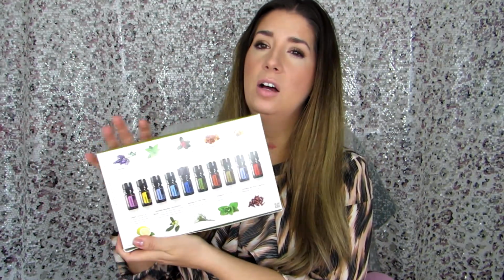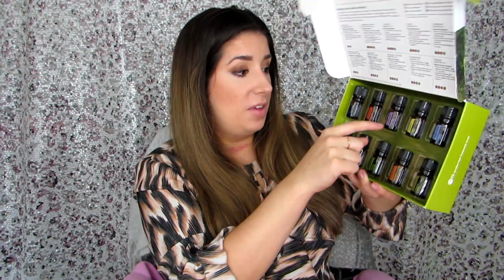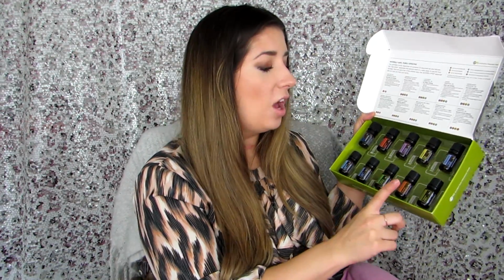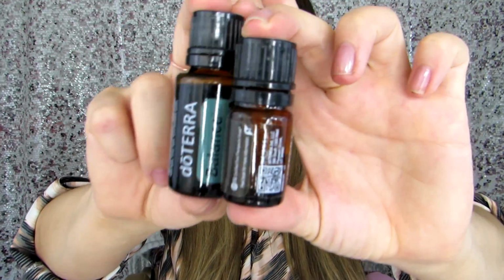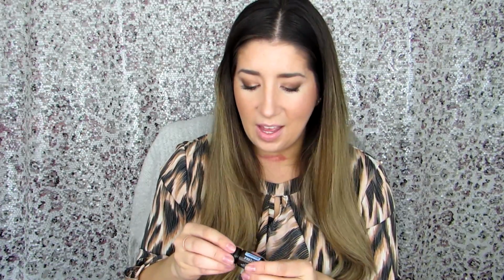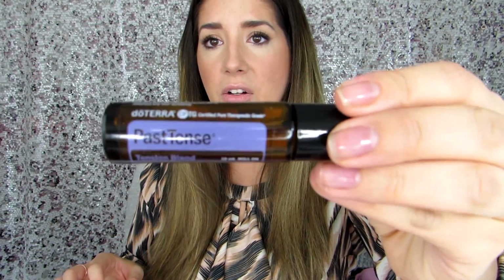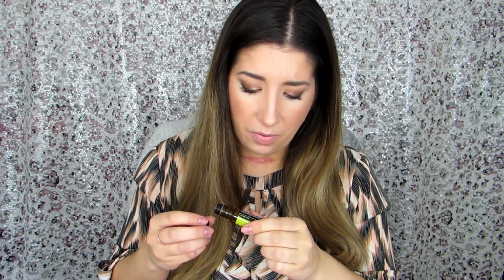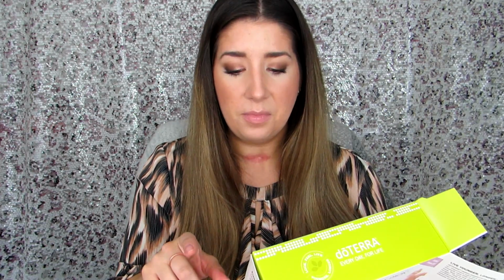dōTERRA Haul | New to Essential Oils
Today I am sharing with you my very first dōTERRA haul. I am super new to essential oils and feel I learn something new about them about every single day. I am open to hearing how you have incorporated oils into your life.

From this site you are able to click the SHOP tab to load your cart and read all about the oils. If you are looking to SAVE the most amount of money and/or are possibly are purchasing the Family Essentials kit, like I did. By purchasing a kit you do not have to pay the enrollment fee. This is what I did. I am a Loyalty Reward member and opted in to have a link created to share with you all.

I am super excited about this new adventure with essential oils. Let's keep the comment area kind, positive and constructive.

Products Mentioned :

Family Essentials Kit and Beadlets
( Lavender, Lemon, Peppermint, Melaleuca, Oregano, Frankincense, Deep Blue,  Breathe, DigestZen, On Guard )

Balance
ClaryCalm
Slim & Sassy
Whisper
PastTense
Breathe Vapor Stick
Peace Touch
Cheer Touch
Peppermint Touch
Fractionated Coconut Oil
On Guard Cleaner Concentrate
Lifelong Vitality Pack

Let me know your product suggestions in the comment section. They just launched some new products I want to try and get my hands on.

All opinions are that of my own. I paid of all of these products on my own.

Thank you for supporting Sparkle Me Pink by using them :-)

Hi, I am Michelle Marino from Sparkle Me Pink. I am a professional makeup lover with a passion for finding the best affordable beauty products and sharing them on the internet. Here on SMP you will find makeup tutorials, first impressions, real talk product reviews, beauty bargains and lifestyle. Which of course includes the craziness that is mom life. Come join our fun, bubbly and down to earth SMP community.